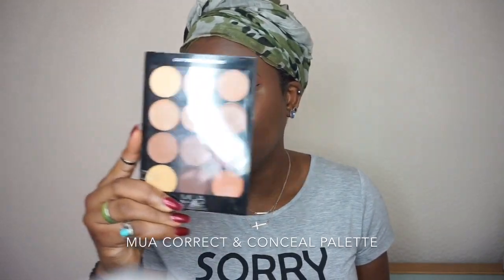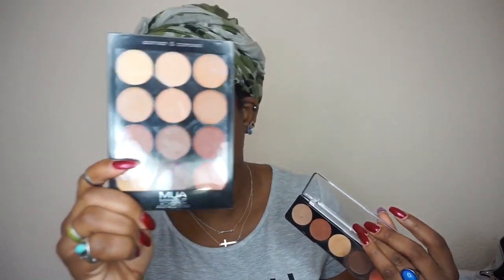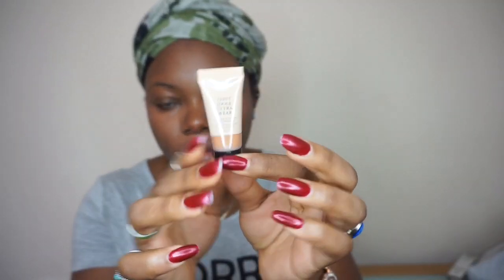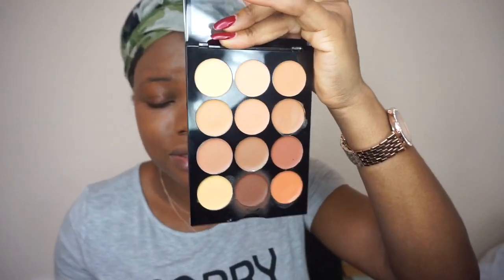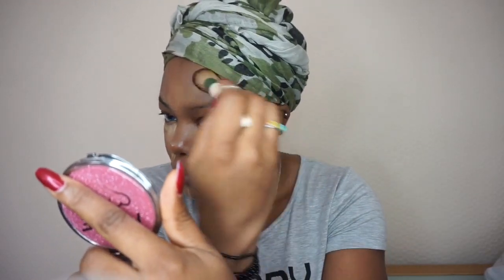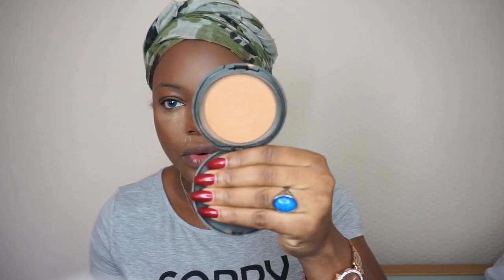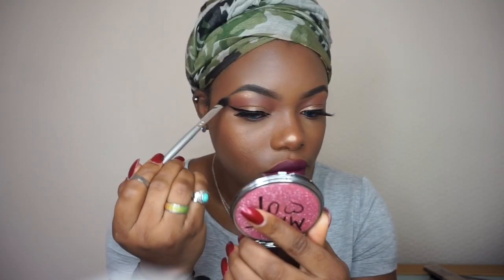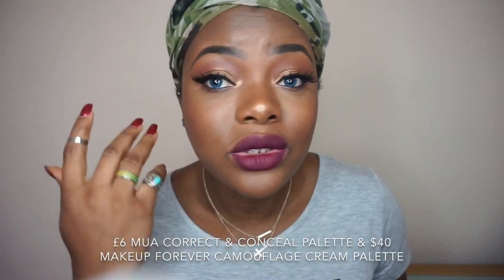High End VS Drugstore Makeup | MUA Conceal Palette VS Makeup Forever Camouflage Cream Palette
BIBLE VERSE...
You are the light of the world. A city that is set on a hill cannot be hidden. Matthew 5:14